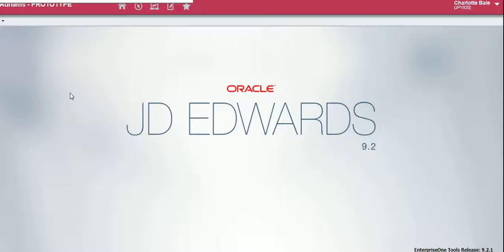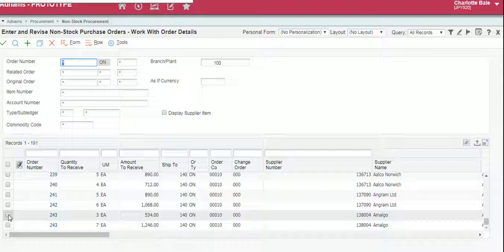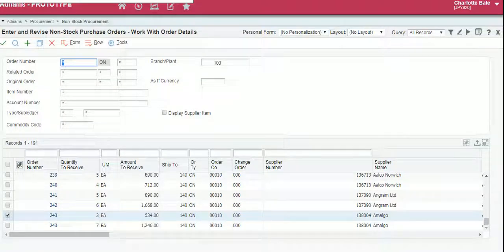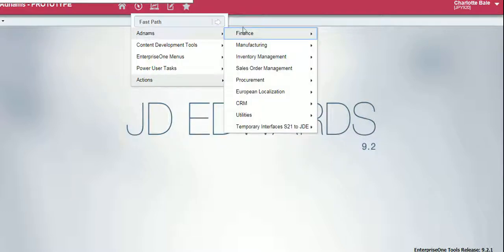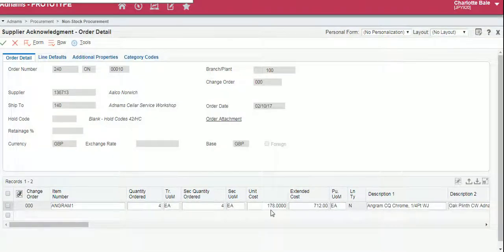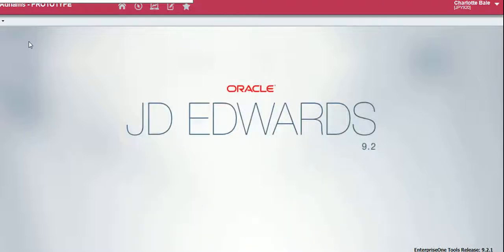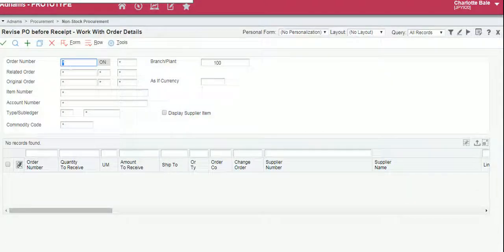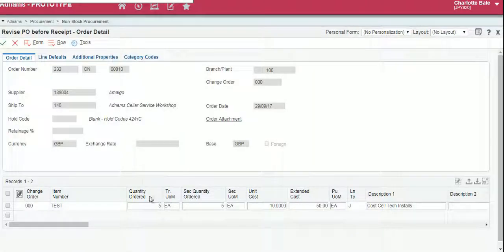How to amend a non-stock purchase order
This video walks through three scenarios of how to amend a non-stock purchase order.
1. How to amend a purchase order before sending to a supplier (00:35 - 1:45)
2. How to amend a purchase order after sending to a supplier (1:46 - 3:04)
3. How to amend a purchase order before receipting the goods (3:05 - 4:11)